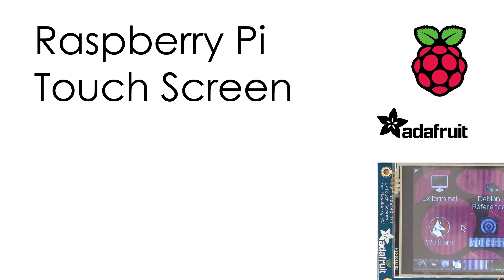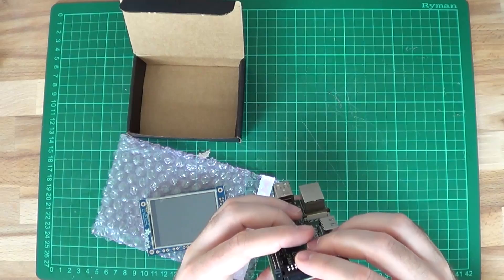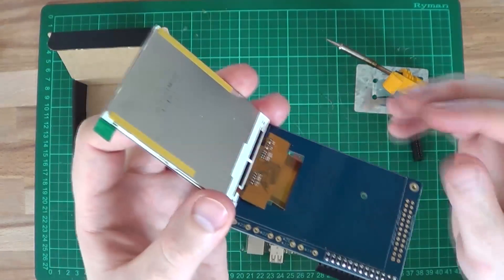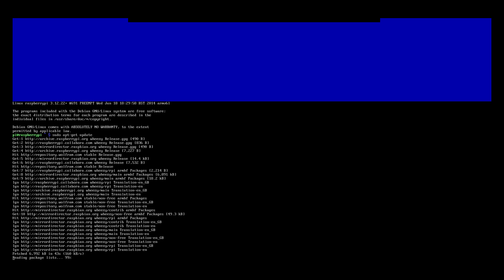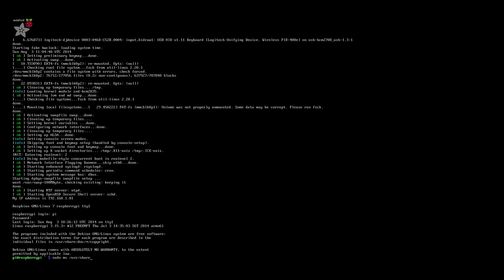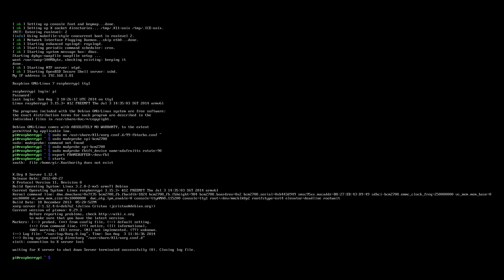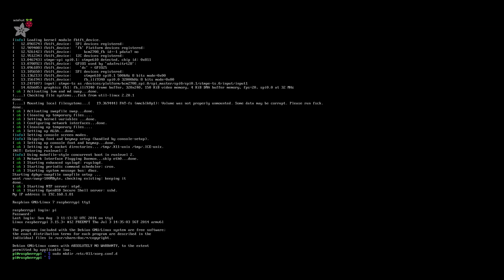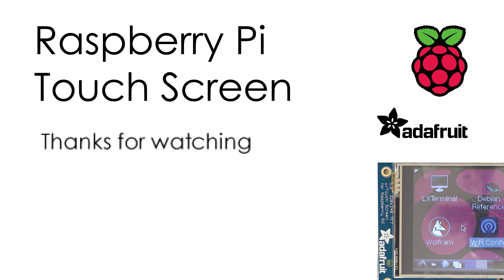Raspberry Pi mini touch screen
A look at a mini 2.8" touch screen for the Raspberry Pi

Unboxing and installation of a small touch screen. I show you how is put it together, install the software/drivers, and how to calibrate the touch screen.

Apples and Oranges - Dogs Die in Hot Cars
Kiln - Sunset Highway
Magic Man - Daughter